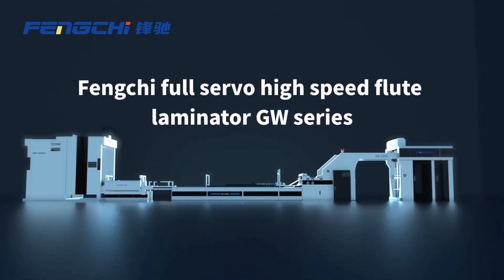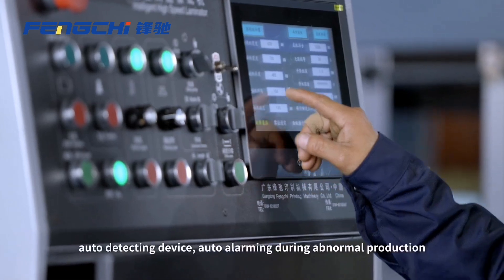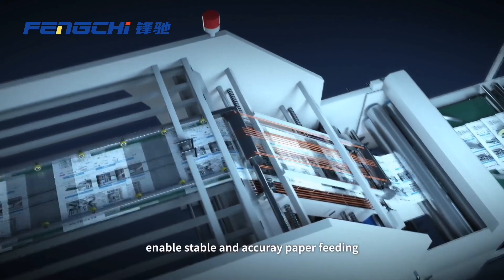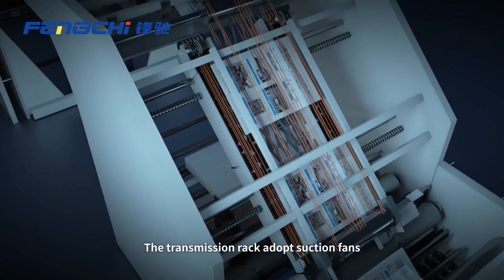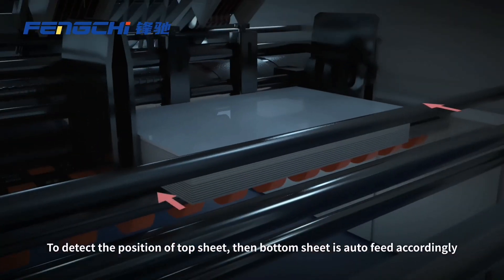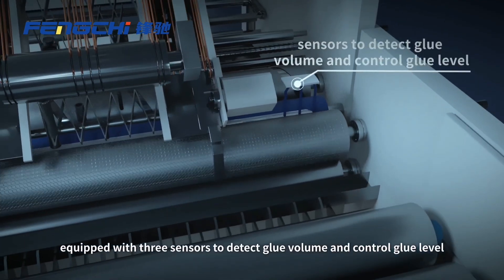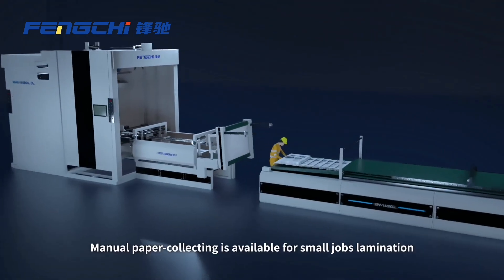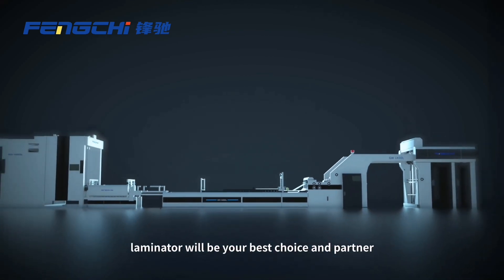Flute laminating machine for cardboard and corrugated board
Automatic high-speed flute laminating machine is designed to laminate printed cardboard sheets with a corrugated board with a large capacity. With the design concept of intelligence, digitization, automation, high energy efficiency, and eco friendly.